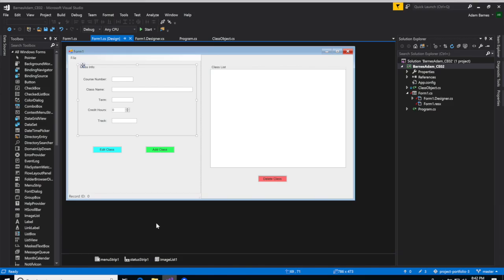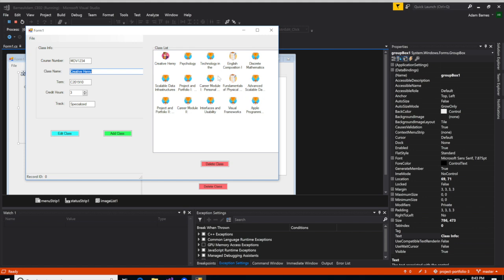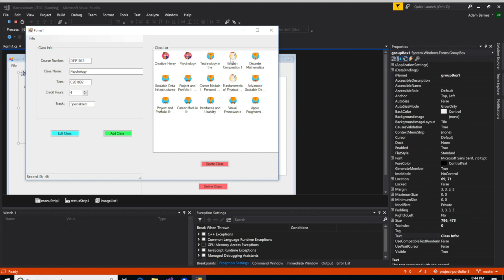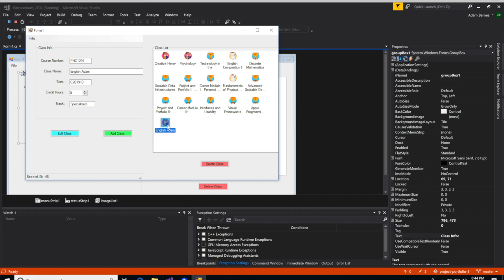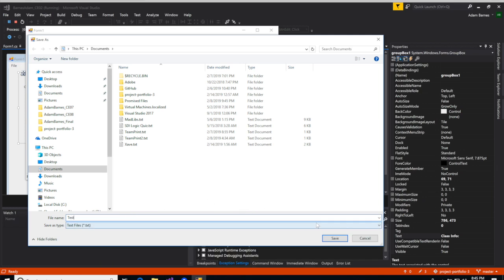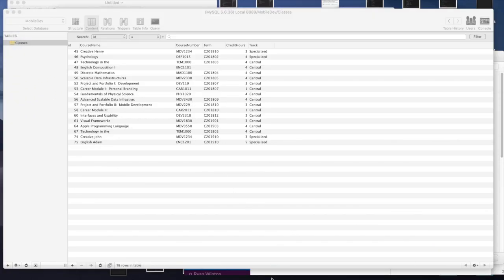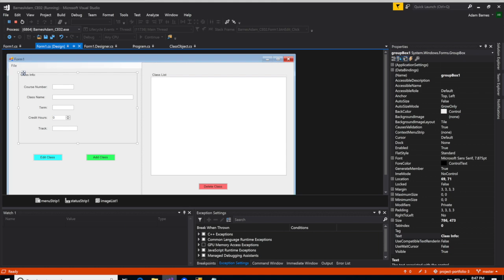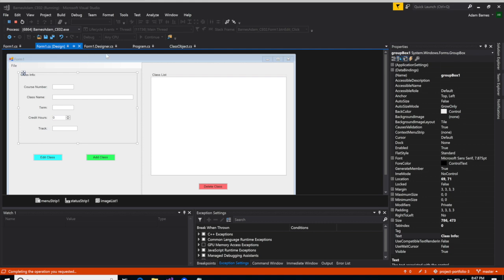BarnesAdam_CE02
This video is a demo of Project & Portfolio 3 CE02